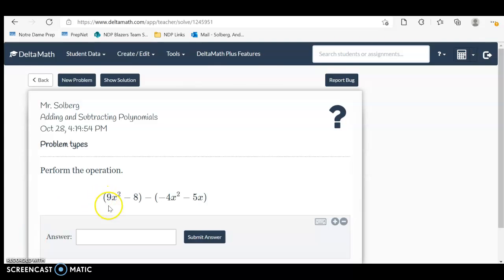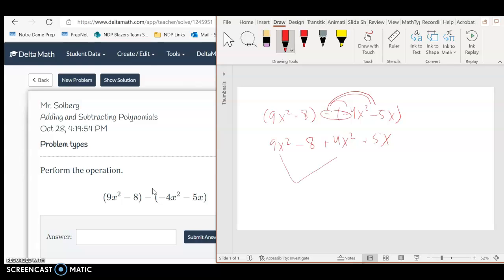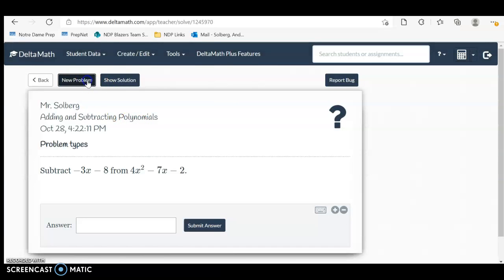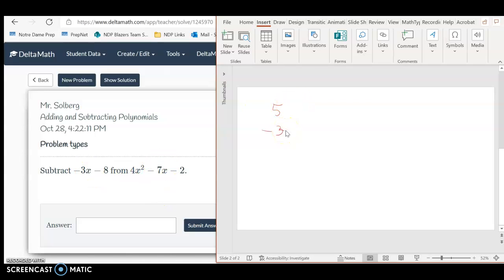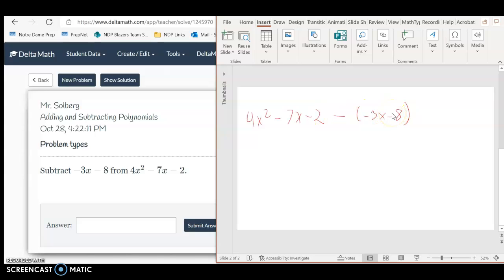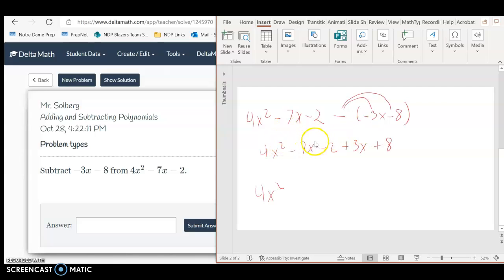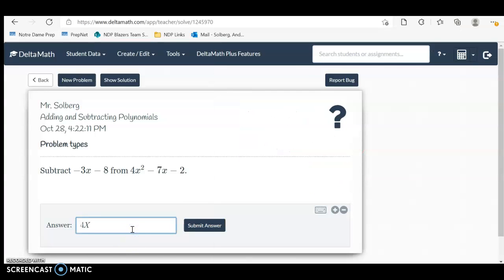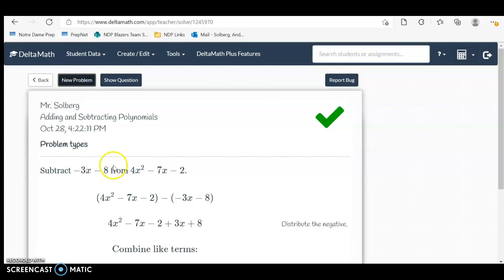Algebra 1 | Subtracting Polynomials Clarification